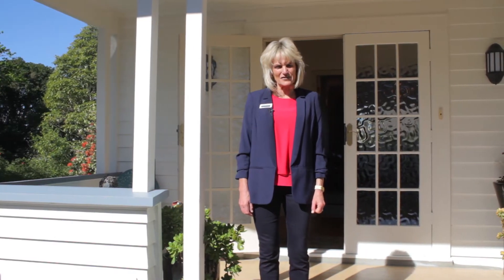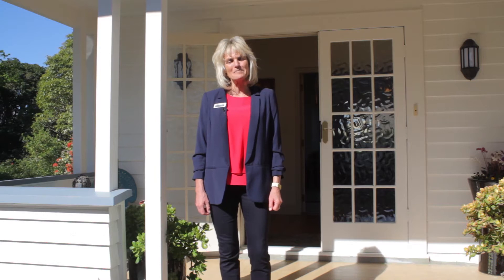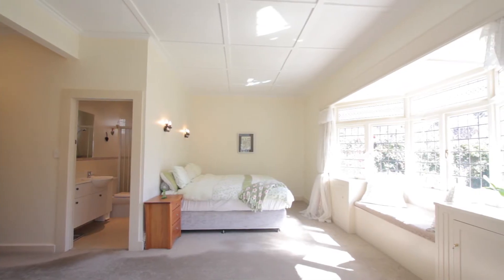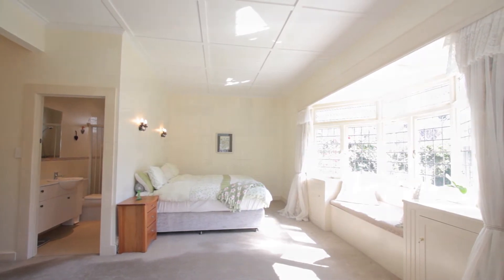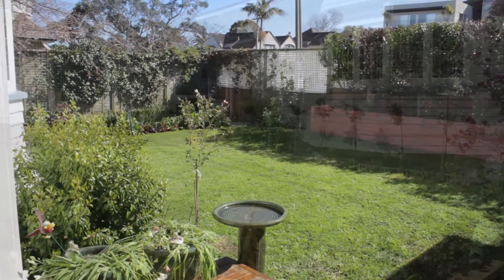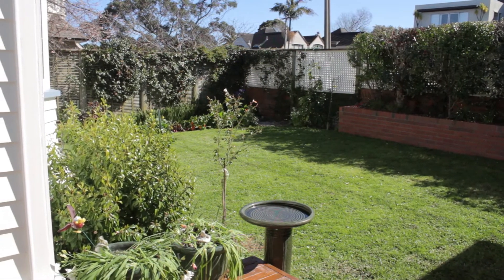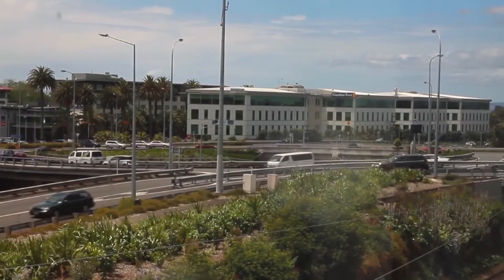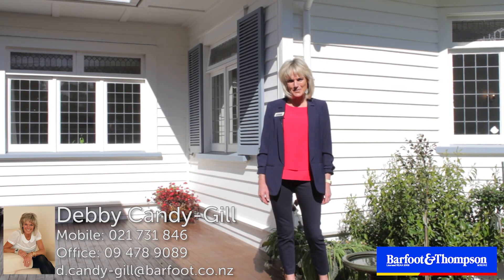SOLD - 18 St Vincent Avenue, Remuera - Debby Candy-Gill and Mathew Gill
Location & Lifestyle in Remuera

Superbly located, just a stone's throw from Remuera shops with easy access to the motorway and in zone for both Auckland Boys Grammar and Epsom Girls, this delightful 1920s Californian Bungalow ...

Property Marketed by: Debby Candy-Gill, Mairangi Bay and Mathew Gill, Mairangi Bay